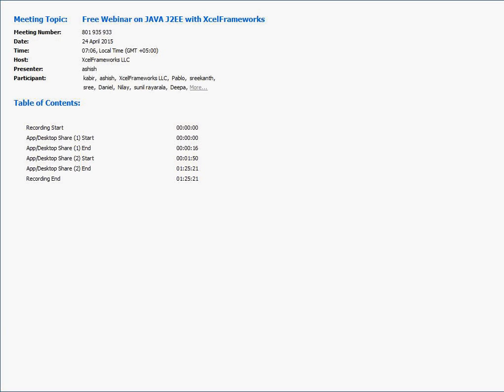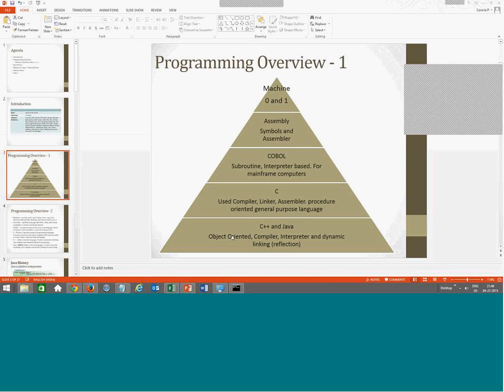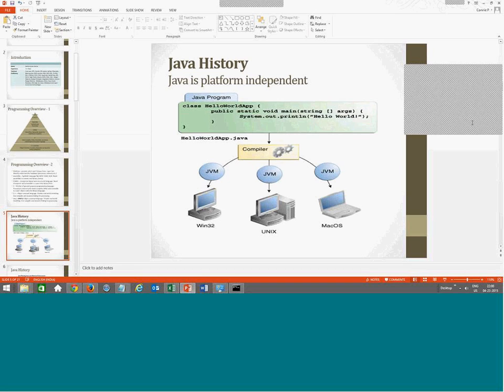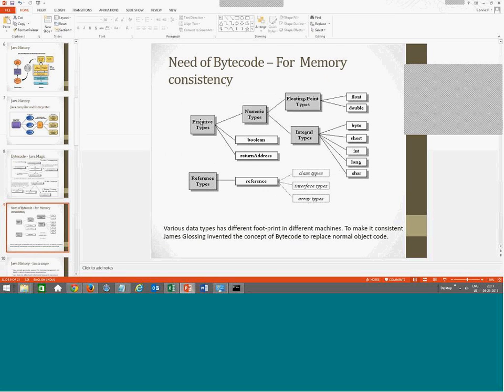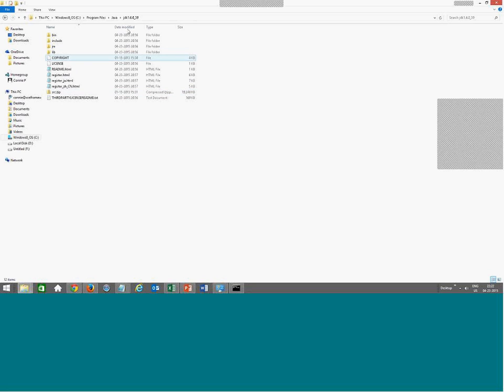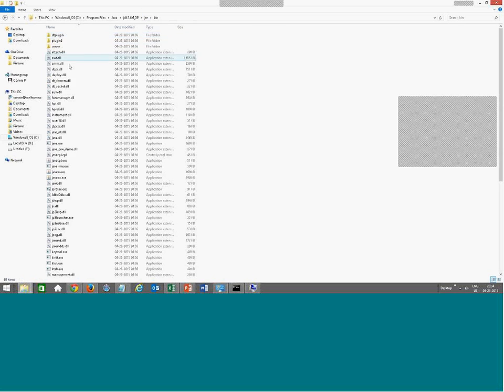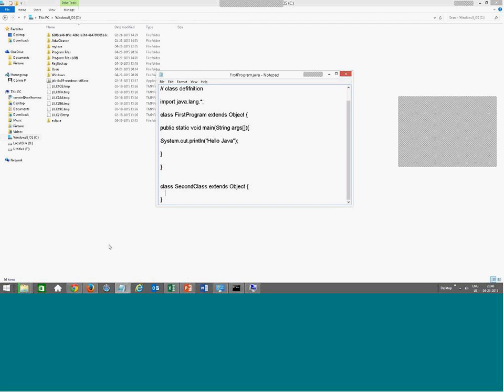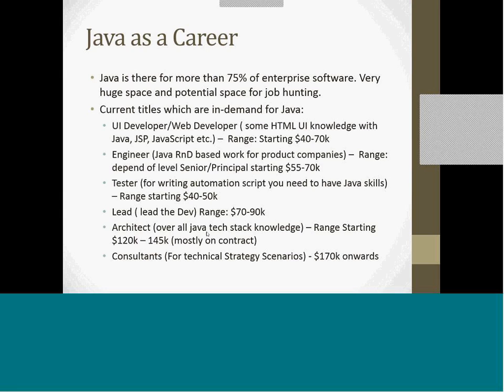DEMO on JAVA SOA J2EE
Objective of this course is to enable participants to understand enterprise applications in today’s context. We know today applications are integrated with each other and this makes development, architecting and maintaining applications difficult. We provide end to end role based training to ensure participants can understands principles adopted by industry to plan, architect, develop, test, deploy, monitor and troubleshoot applications.